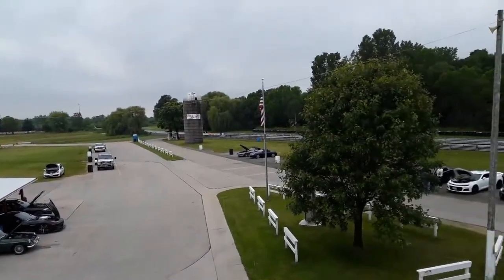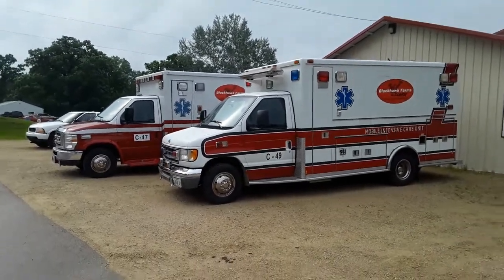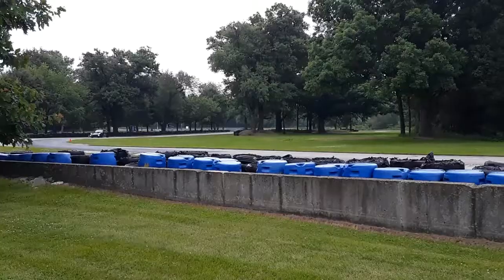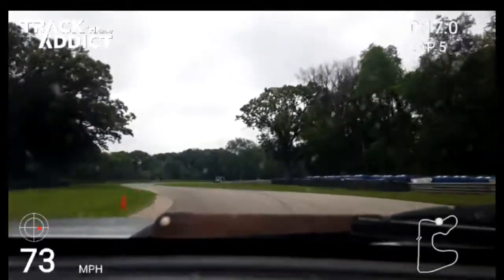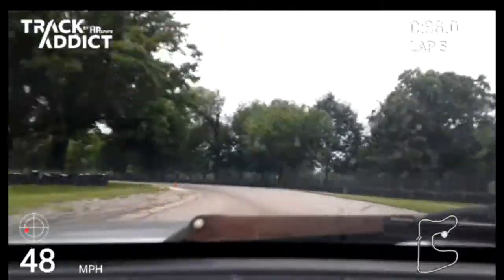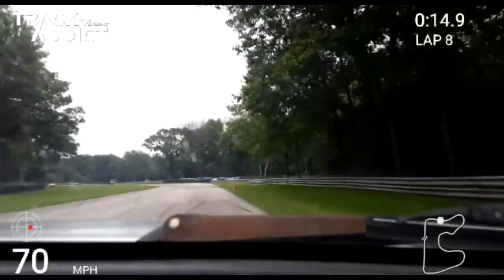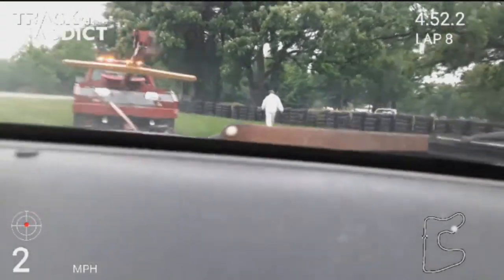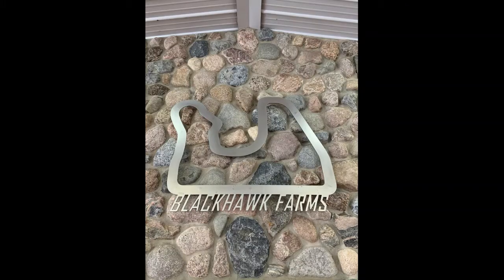Broke the Miata - Blackhawk Farms Raceway Track Day 6-19-19 - Miata Money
The Miata goes down during a session at Blackhawk Farms Raceway. I go into detail about how great Blackhawk Farms Raceway is and what to expect during the track day for novices. I did forget you may elect to have an instructor go with you in your car. Looks like I shook the slave cylinder bolts lose but did still manage to set a new personal best lap time. We are definitely going to need to make some more money after the repair and tow bill for Miata Money!

Note we used TrackAddict for the times.